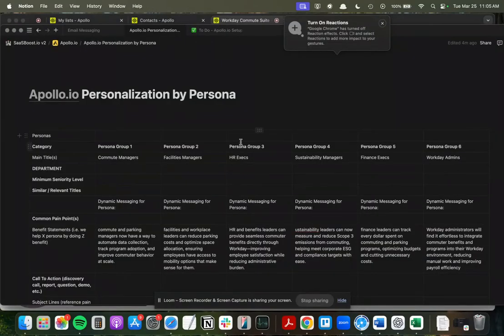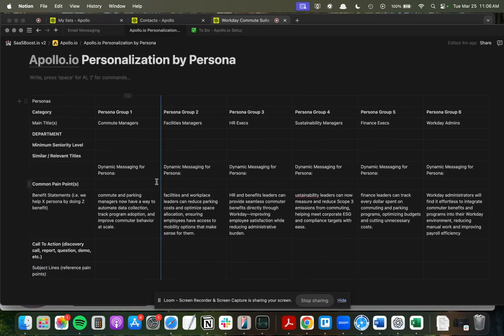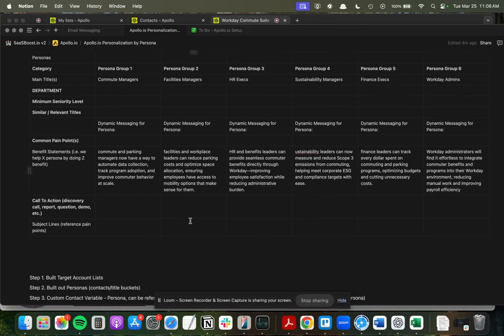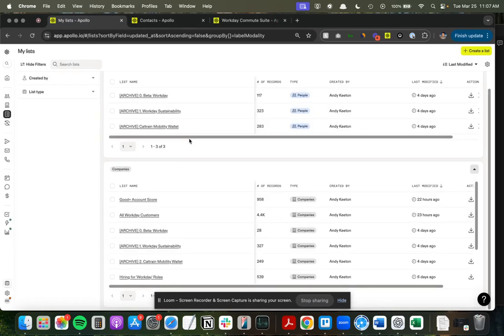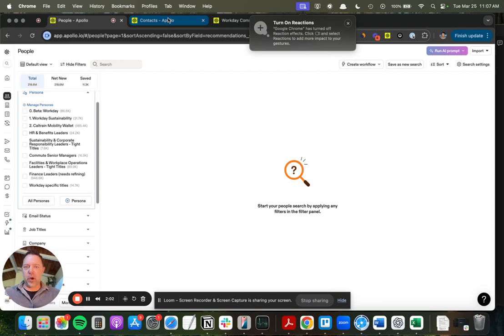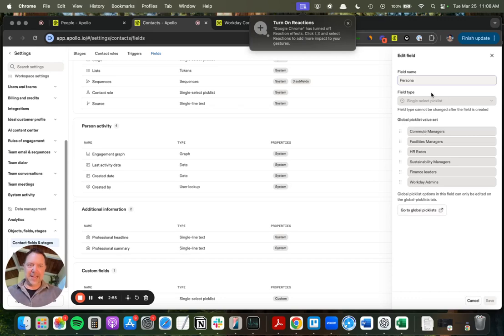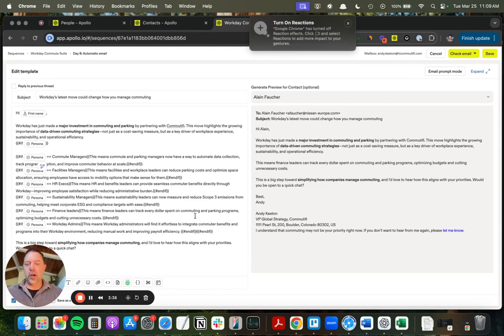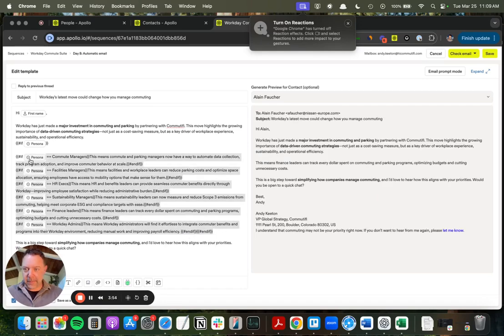Apollo.io Personalization by Persona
In this tutorial, I’ll show you how to personalize messaging in Apollo.io by persona—perfect for teams targeting multiple decision-makers within the same account. Learn how to use custom fields and dynamic variables to tailor benefit statements, pain points, and CTAs at scale without building dozens of sequences.

📍 Timestamped Chapters:

0:00 – Intro: Why persona-level targeting matters

0:15 – Real-world example: Client with six personas

0:35 – Different roles, different pain points

1:01 – Account-based marketing context

1:19 – Step 1: Build your target account list

1:27 – Step 2: Create persona-based filters

1:45 – Layering personas over target accounts

1:54 – Common challenge: Sequence sprawl

2:12 – Solution: Create a custom contact field

2:28 – Setting up the persona picklist

2:49 – Automating persona tagging with workflows

3:04 – Referencing persona fields in sequences

3:22 – Example: Dynamic email personalization

4:04 – Varying CTAs based on persona

4:15 – Subject line personalization

4:23 – Wrap-up: Scalable ABM using Apollo.io

Work with GTMWorks.ai, an Apollo.io certified agency.
Full Apollo.io setup packages, Done with you as a Service - take your ICP, Messaging, Content, CTA and build an outbound lead engine in Apollo.io.